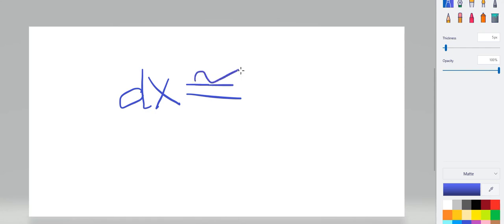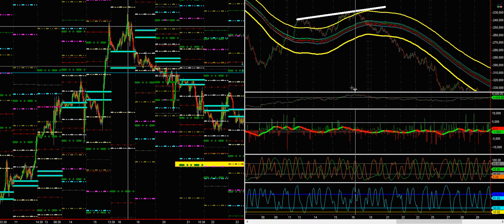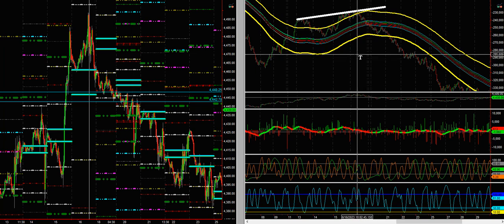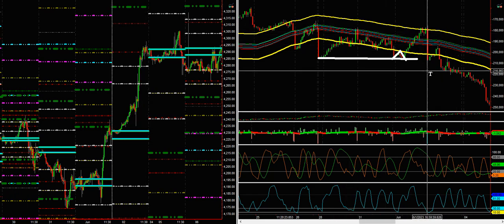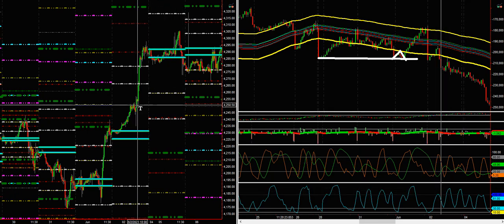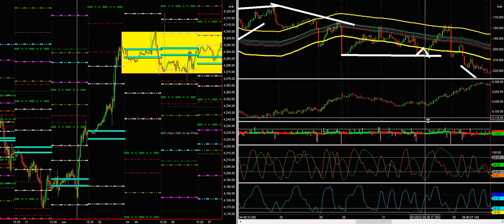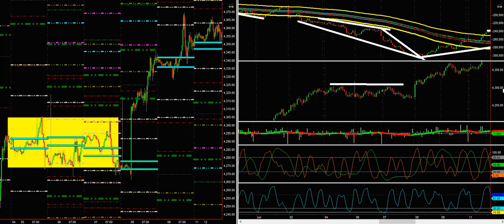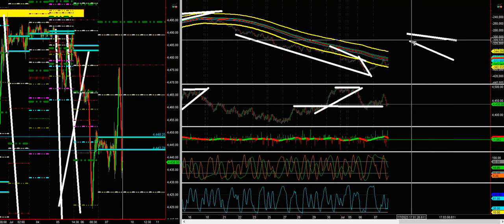369Forecast Cumulative Bid Ask Analysis